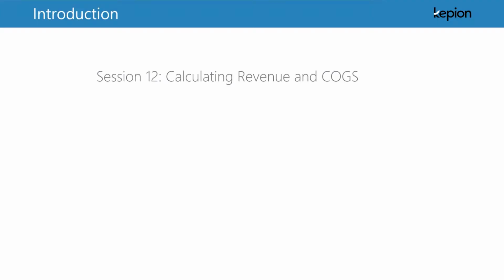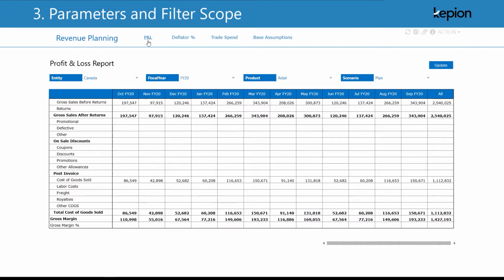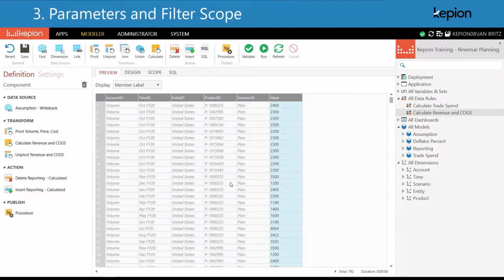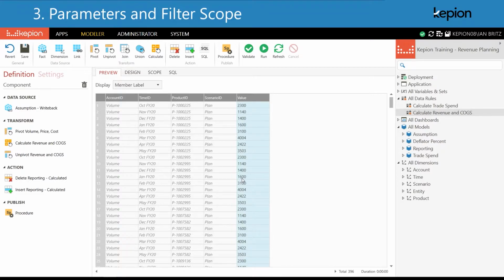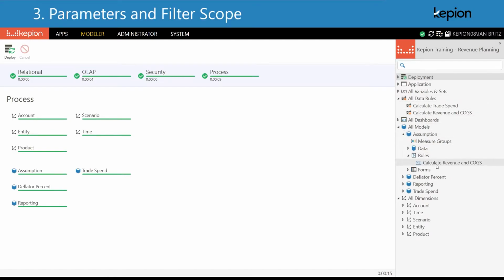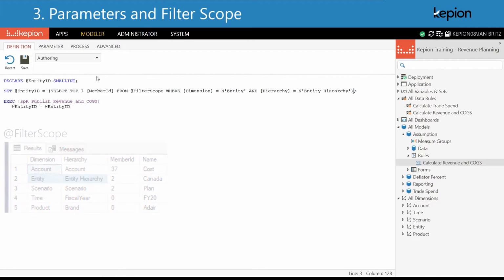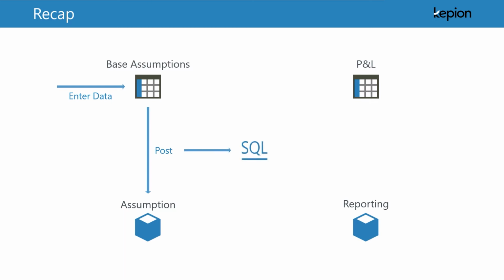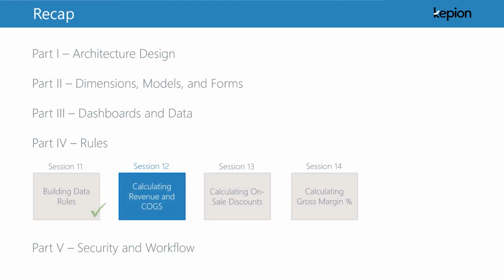Kepion Training Video Series | Calculating Revenue and COGS | Session 12c of 16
0:11 - Parameters and Filter Scope
0:55 - Configuring Parameters
3:18 - Reading Filter Selections

In this session we’ll design a rule to calculate our Base Assumptions into Revenue and Cost of Goods Sold. As there are many important concepts introduced in this session, we’ve separated the three sections into separate videos. In the last session, the final piece of configuring a Data Rule is appropriately scoping down the size of the calculation with parameters.